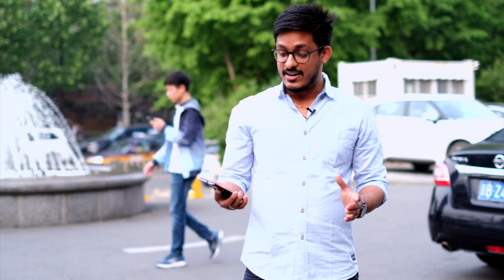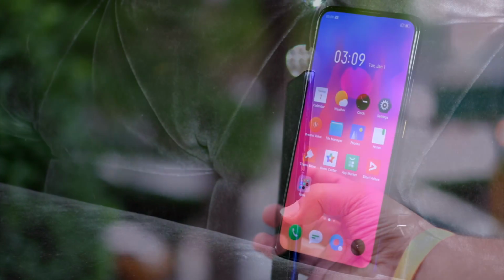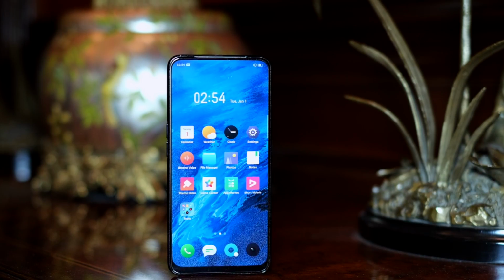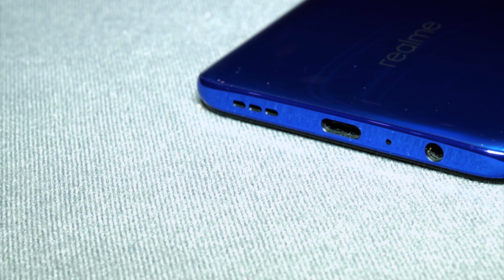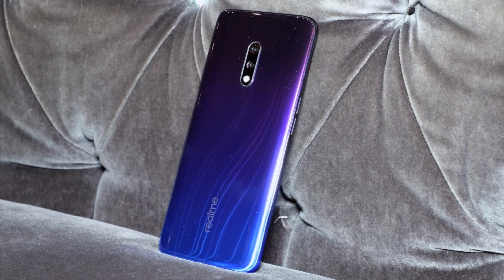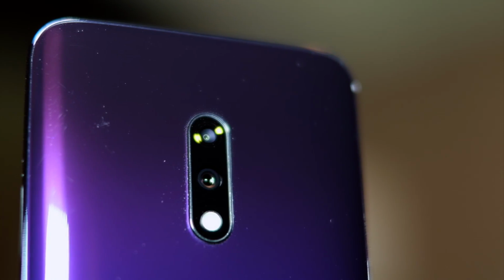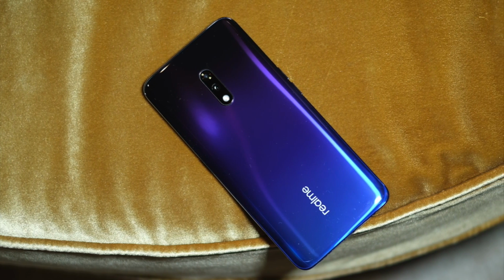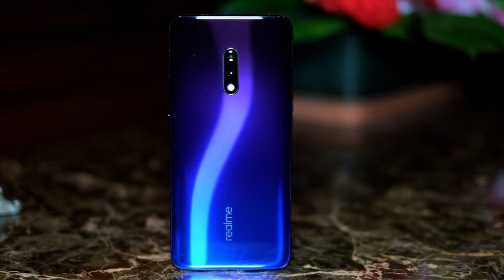Realme X First Impressions!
This video is from the launch event of Realme X in Beijing, China. Here's our first impressions of Realme X.